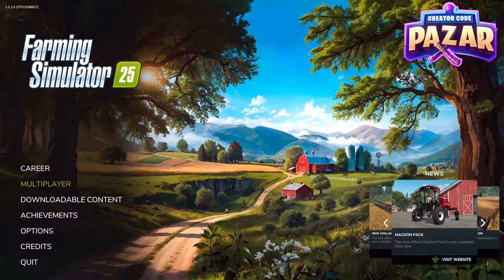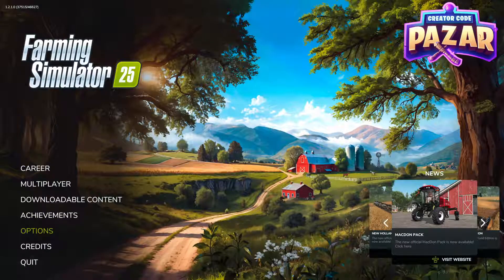How to Enable Using a Gamepad/ Wheel Controller in Farming Simulator 25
In this tutorial for Farming Simulator 25, I’ll show you how to enable and set up a gamepad or wheel controller for a more immersive experience. This guide walks you through the settings and adjustments needed to get your controller working seamlessly, making farming tasks easier and more enjoyable. Follow along to learn how to enhance your gameplay in Farming Simulator 25 by enabling gamepad or wheel controller support.